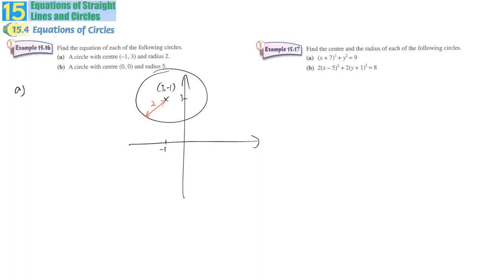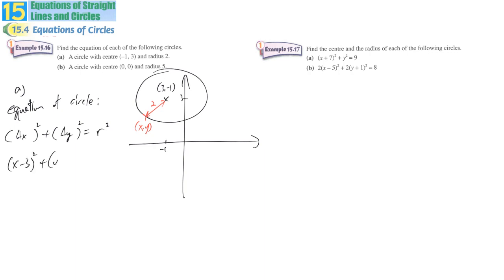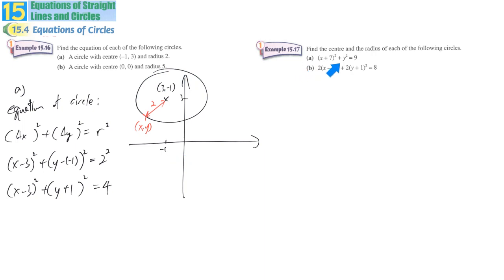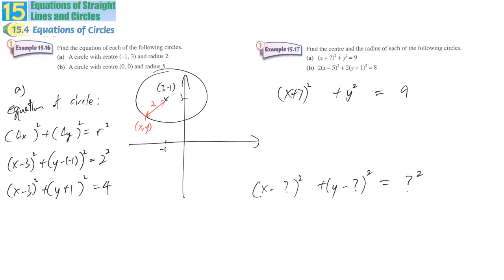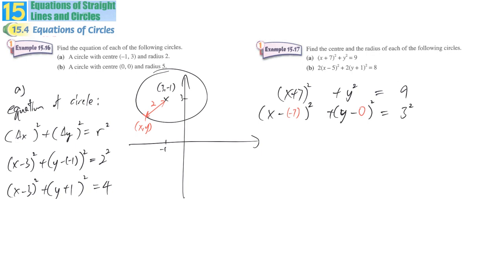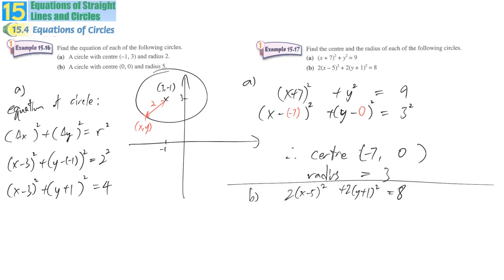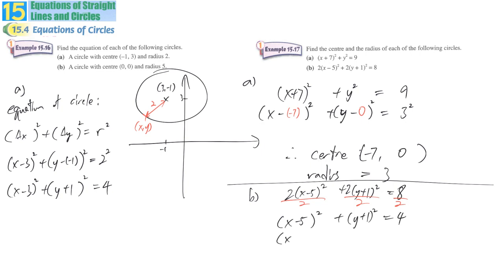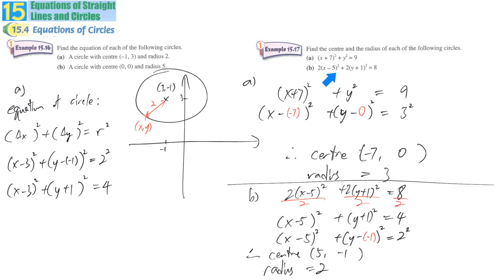Ch 15 4 equation of circle in standard form example 15 16 and 15 17